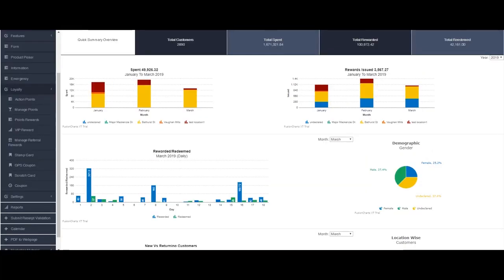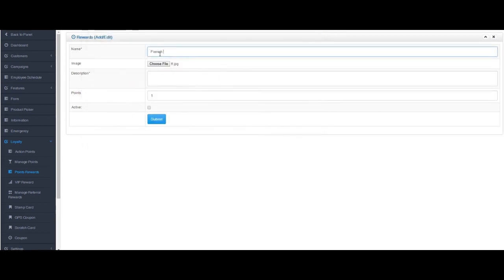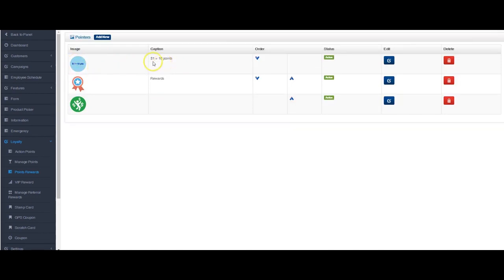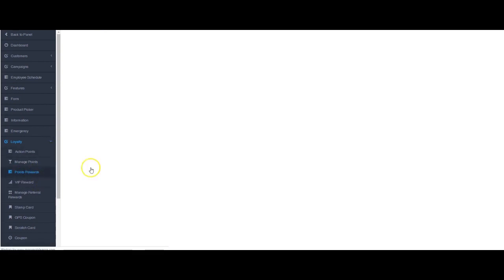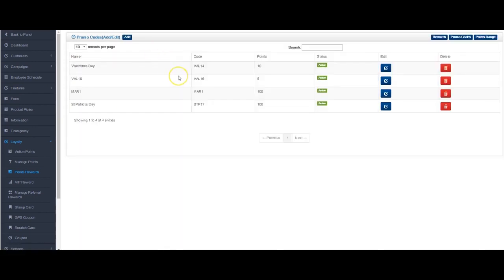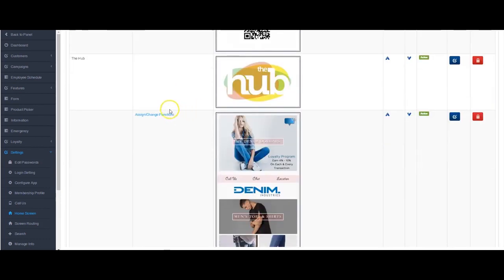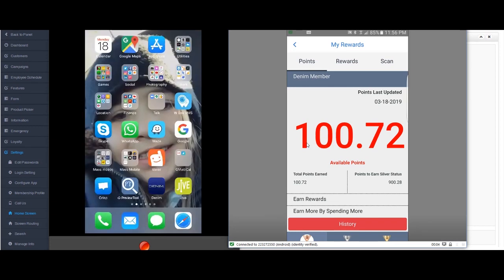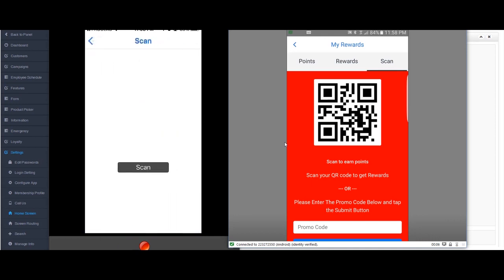Rewards System Points Rewards